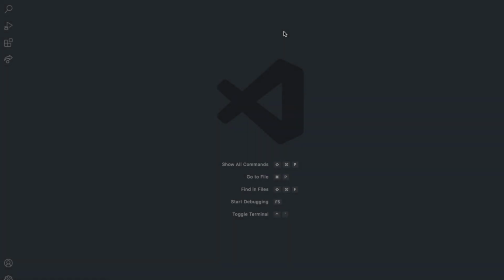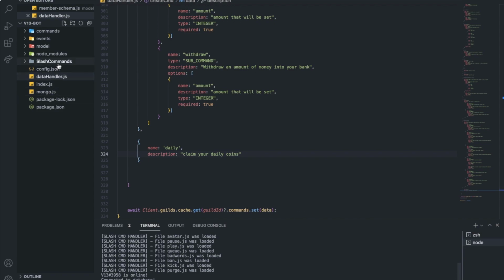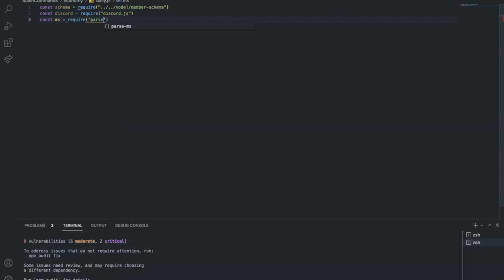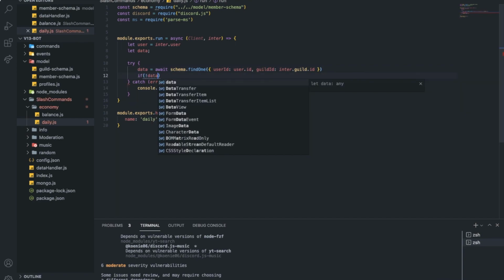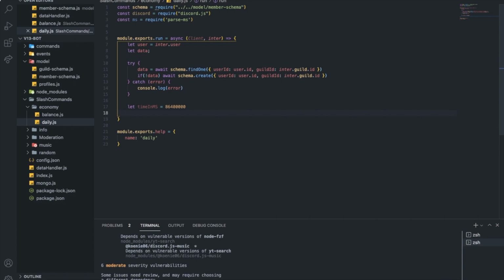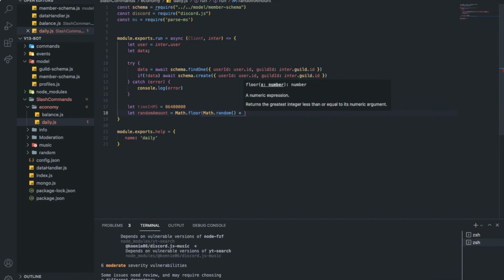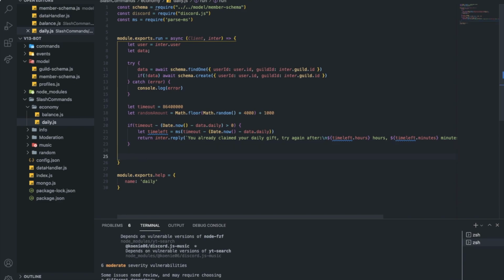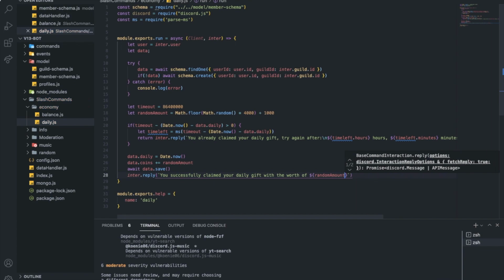HOW TO MAKE A DAILY COMMAND WITH TIME REMAINING | DISCORD.JS (V13) | #13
mongo.js
mongoDb
mongoose
djs
djs 13
discord.js
discord.js 13
v13
discord.js v13
daily command with time remaining
daily command
commands
bot
discord bots
javascript
js
node.js
programming
coding